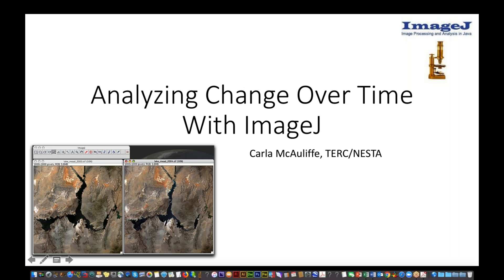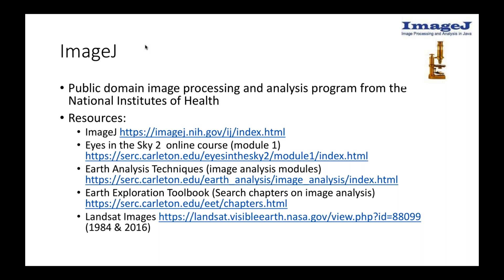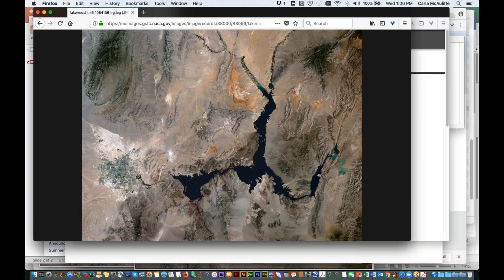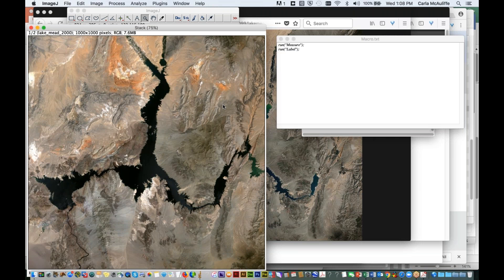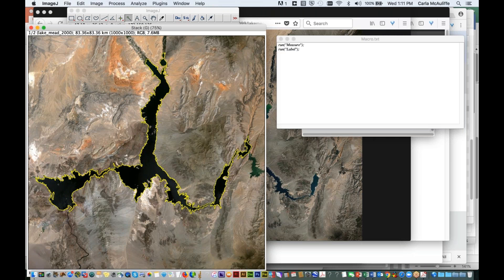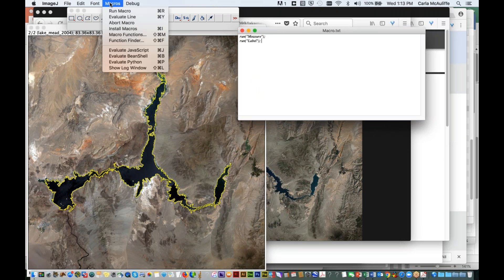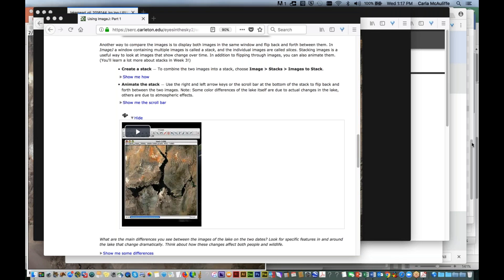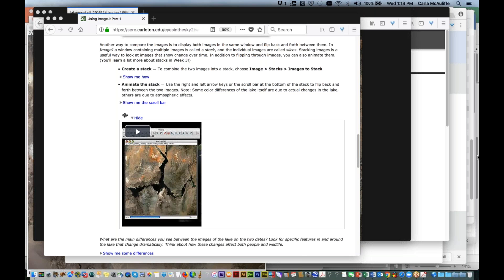Out2Lunch: ImageJ - Image processing and Analysis in Java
Carla McAuliffe, TERC, NESTA Executive Director, presents the free ImageJ tool for Image processing and Analysis in Java.